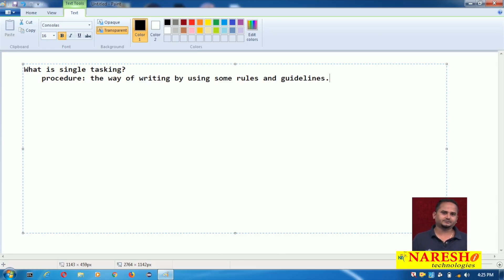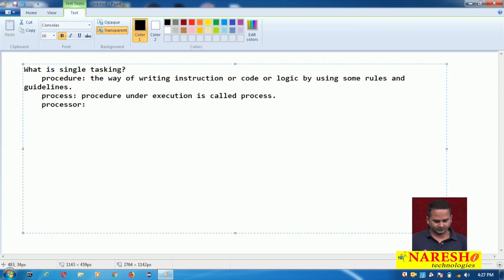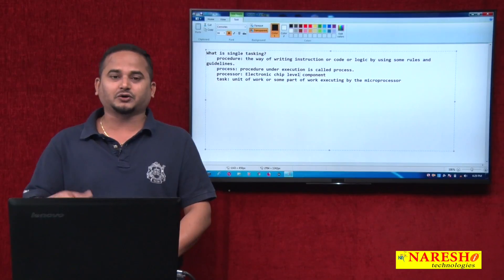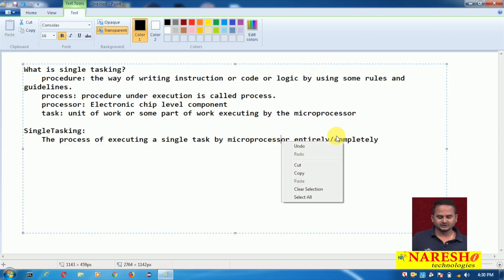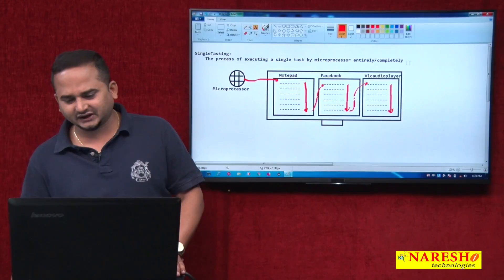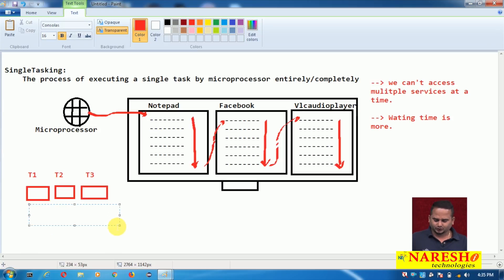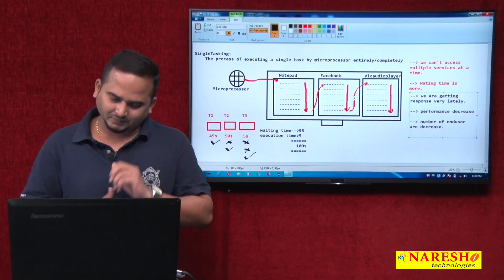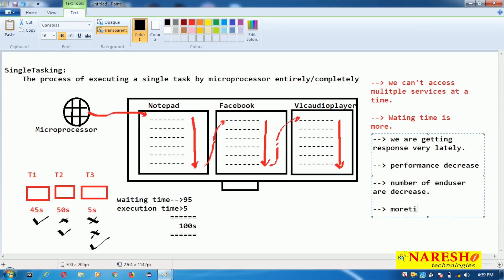What is Single Tasking? | Core Java Tutorial | by Mr.Ramachandra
💡 Also Watch